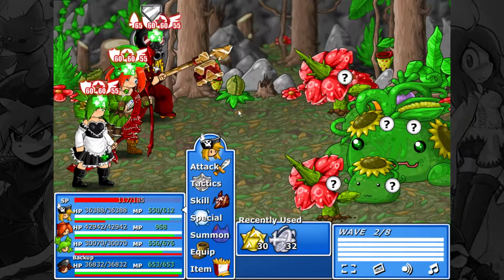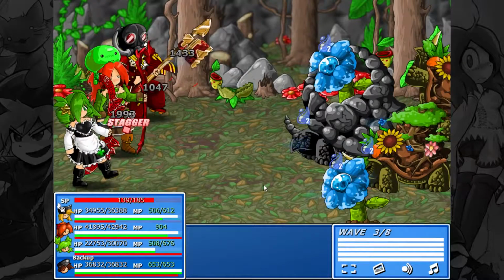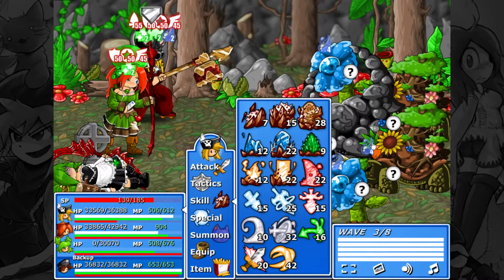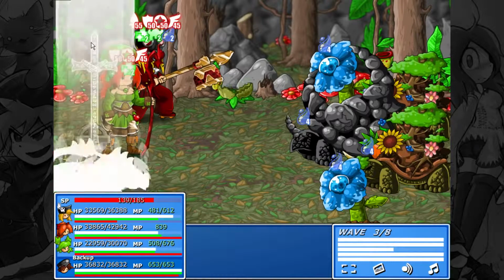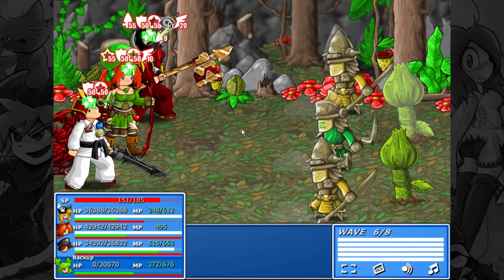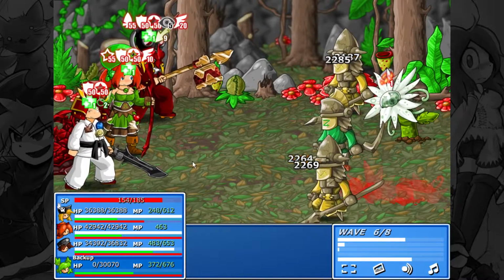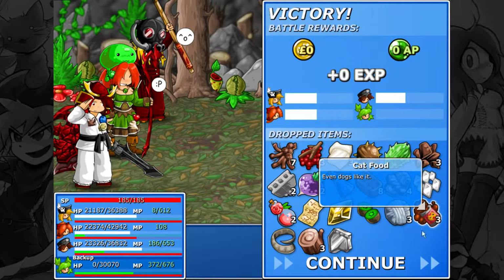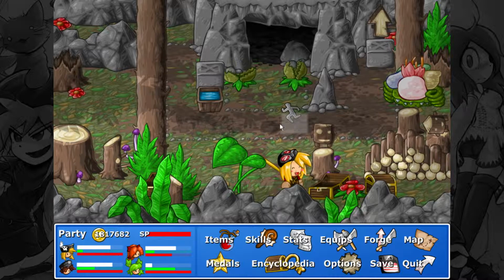Let's Play Epic Battle Fantasy 4: Ep. 74 - Going Critical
Hello everyone, welcome to episode 74 of Let's Play Epic Battle Fantasy 4! In this episode, we take down a very relaxing Lankyroot Jungle inside Battle Mountain, blowing up an entire sun in the process! For science!

Epic Battle Fantasy 4 is an indie role playing game developed by Matt Roszak, known as Kupo707, with music by HalcyonicFalconX! The Epic Battle Fantasy series was, up until 3, all about just battles, until the third in the series revolutionized it and added a lengthy story and more RPG elements to the mix.

Credit to any music used in the video goes check them out for a huge library of music! (Also available through a partnership with Fullscreen :D)

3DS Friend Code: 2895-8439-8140